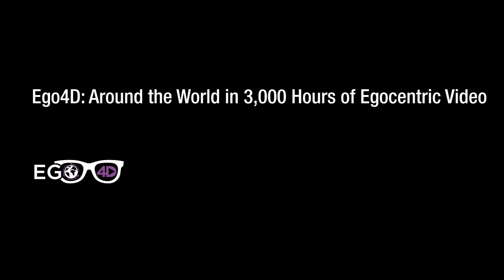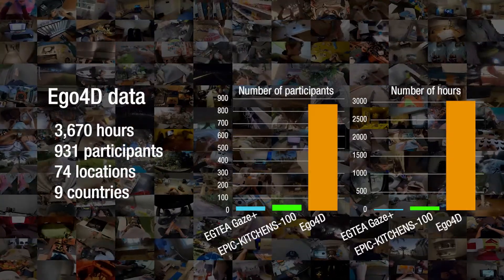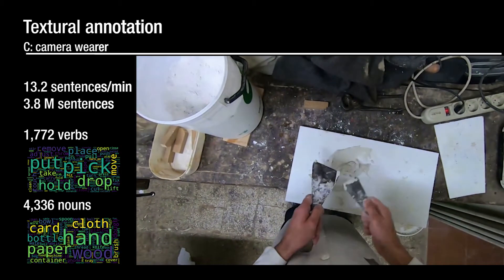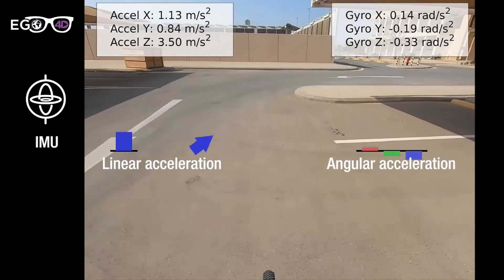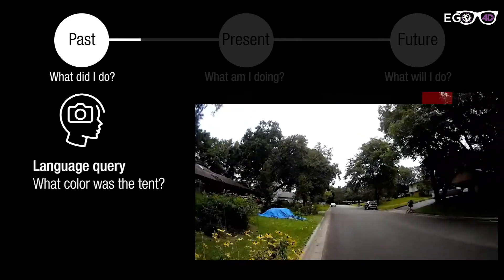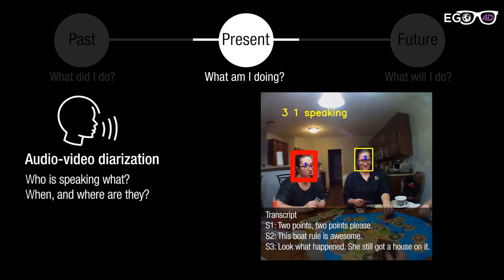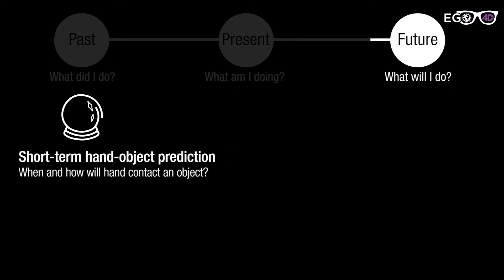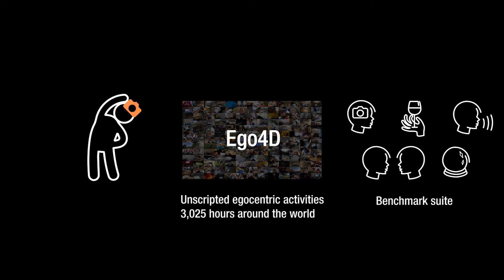EGO4D - Around the World in 3,000 Hours of Egocentric Video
Paper presented as Oral @CVPR 2022